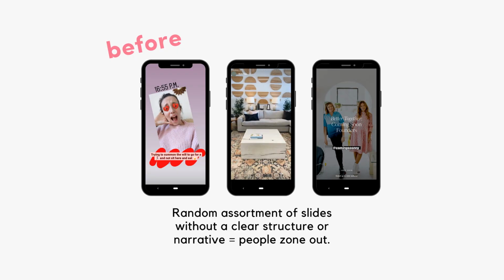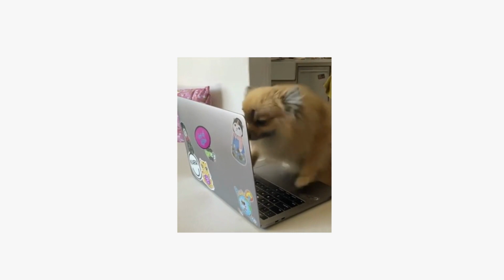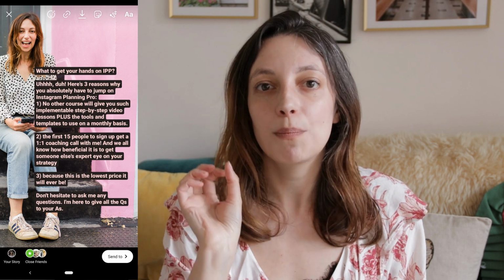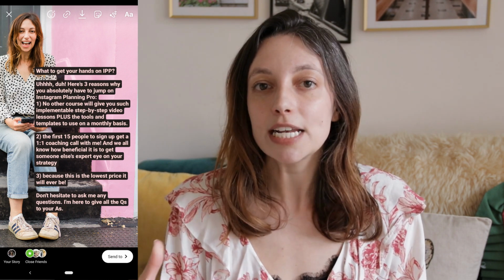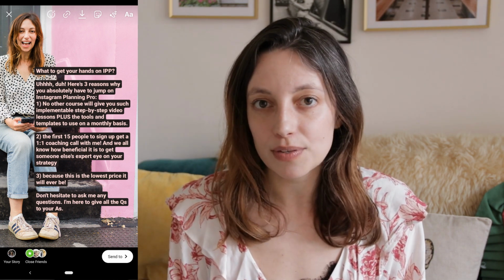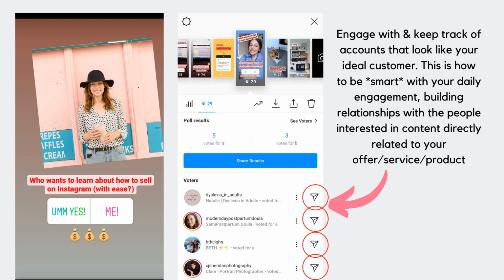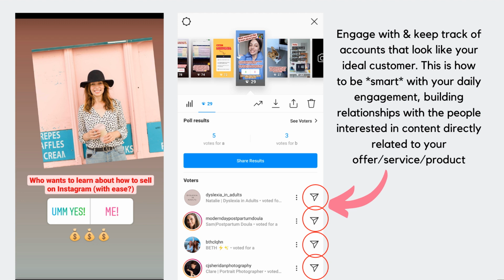The biggest Instagram Stories mistakes to avoid in 2023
*Get the FREE 30 Days Of Stories Guide To Skyrocket Your Engagement here*

Are you making these common Instagram Stories mistakes? In this week's video, we'll discuss the 7 biggest Instagram Stories mistakes to avoid in 2023 so that you can increase views and retention rate. Some of these Instagram Stories mistakes you might be familiar with - others might seem a little more surprising. Stories are such a valuable way of deepening relationships with your audience so you want to get them right!

📖Jump to the relevant section of the video using the chapters below:
00:00 - Intro
01:04 - Mistake 1: Not having any structure
02:59 - Mistake 2: Not using captions/adding subtitles
04:31 - Mistake 3: Adding too much text/using hard-to-read font
06:45 - Mistake 4: Not using Stickers to your advantage
08:27 - Mistake 5: Using Stories as a dumping ground for grid posts
10:18 - Mistake 6: Not making Stories visually engaging

// 📷MORE INSTAGRAM MARKETING VIDEOS

Canon 80D: